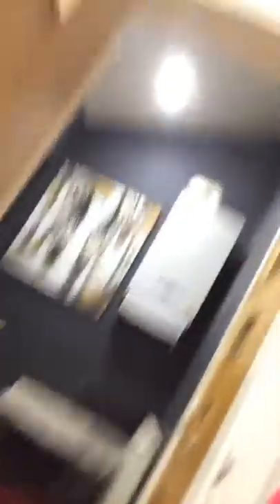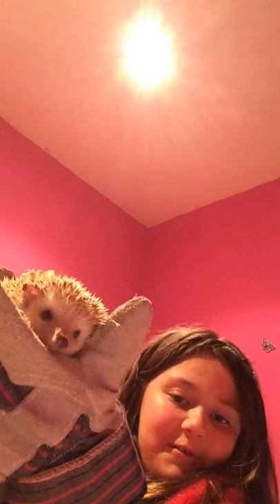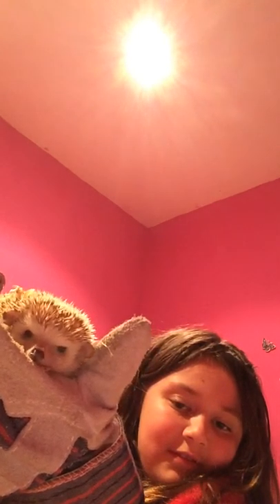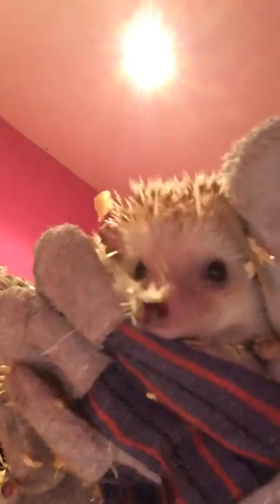A tour of my house